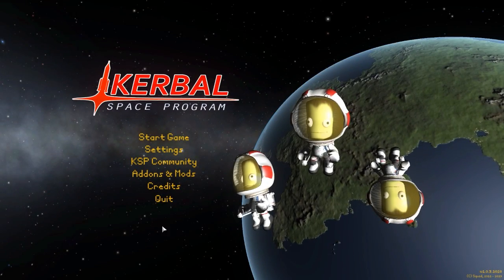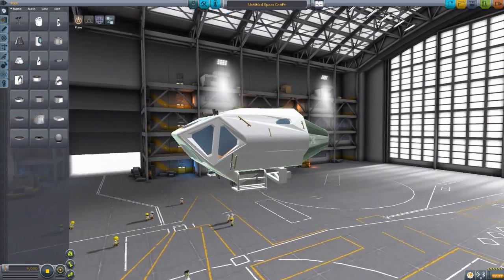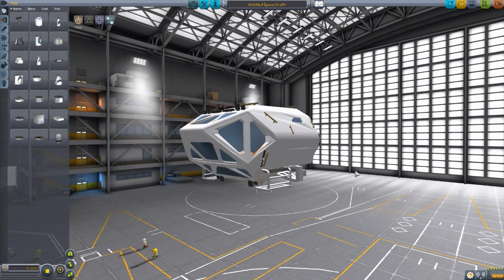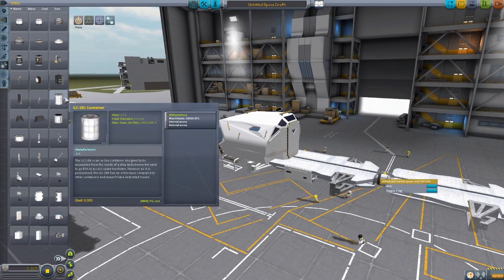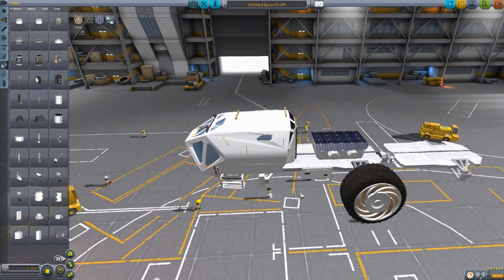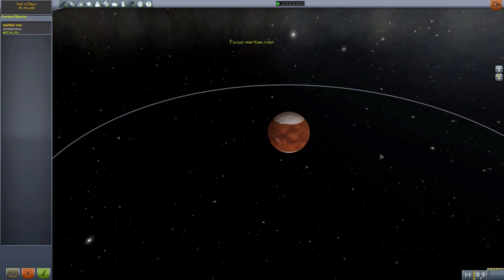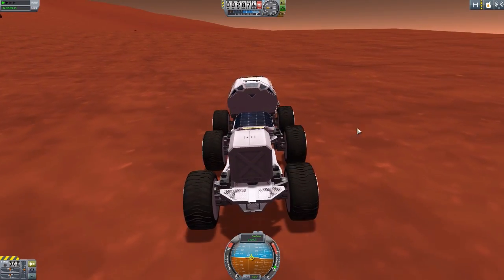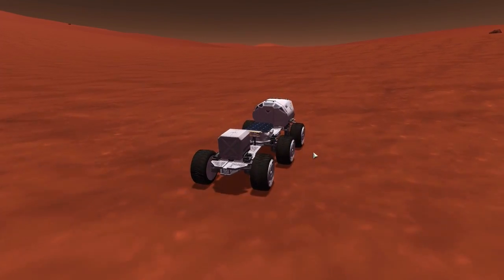KSP Mods - Ares Martian Rover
In this episode I mess around with the Ares Martian Rover mod which adds into the game all the pieces you need to build the Ares Rover from the movie The Martian.